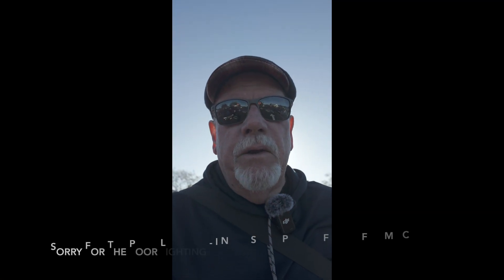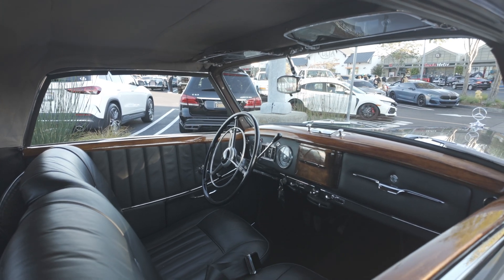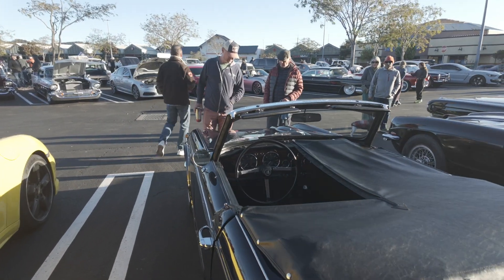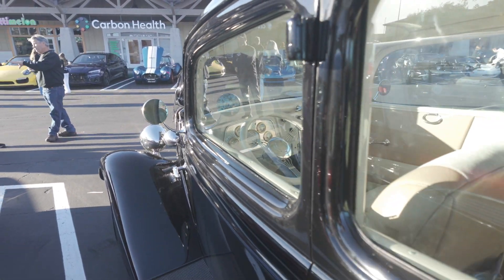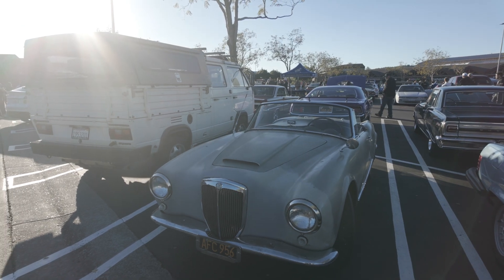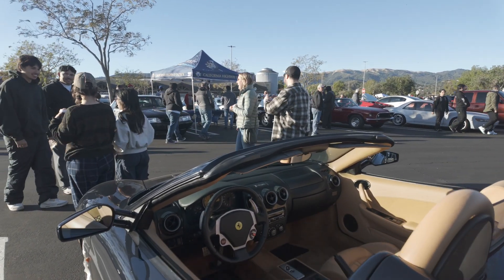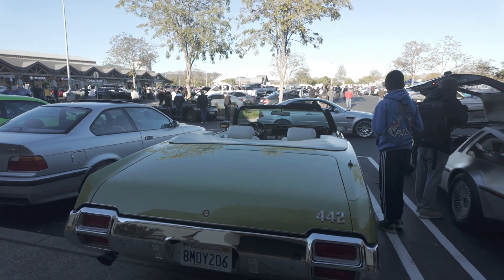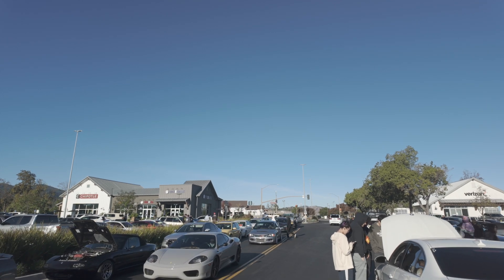Cars and Coffee Novato, CA Nov 3, 2024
A short video highlighting some of the cars I found interesting at the Cars and Coffee event November 3, 2024 in Novato, CA (Marin County).